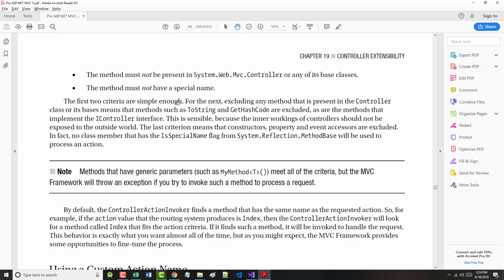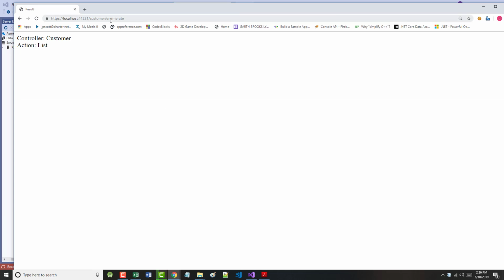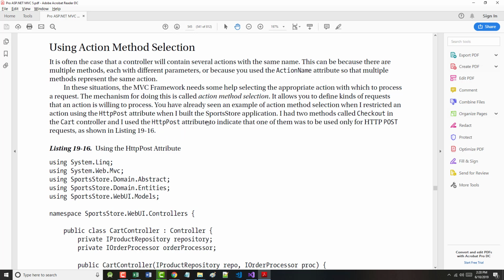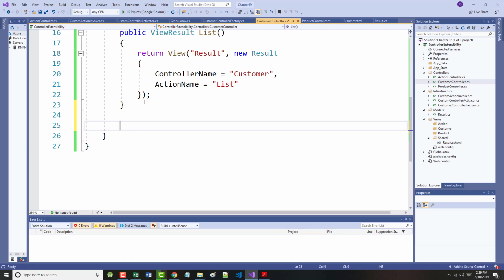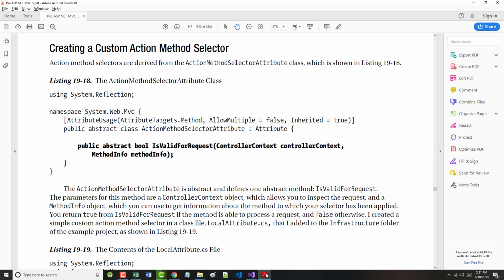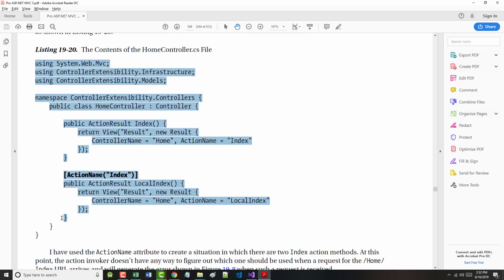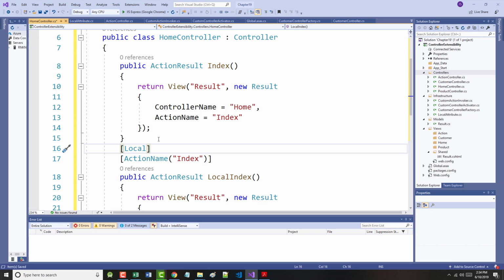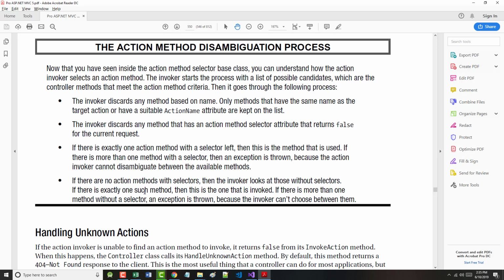Pro ASP.NET MVC 5 - Chapter19 - Part03